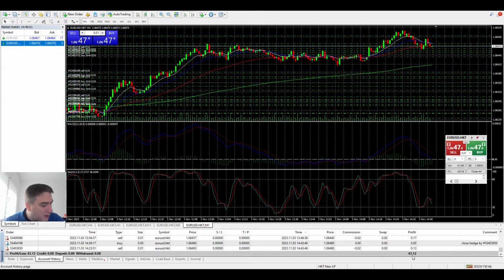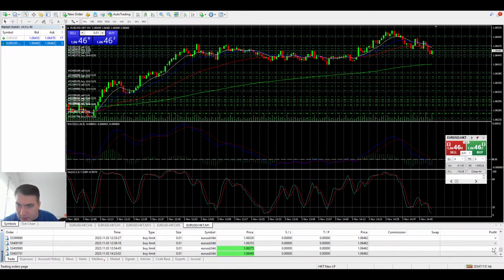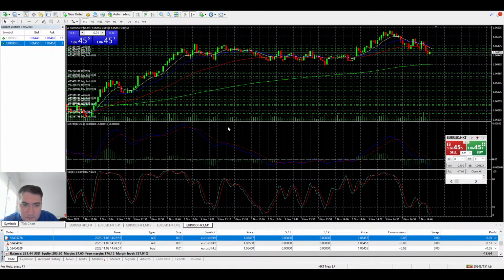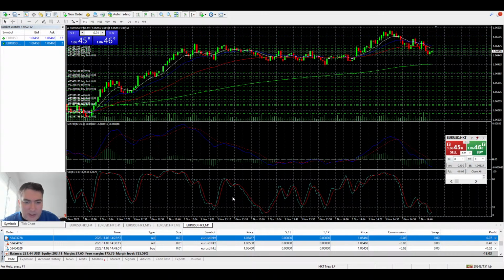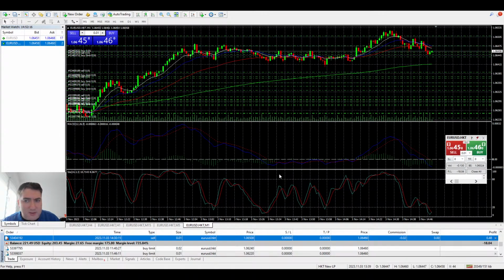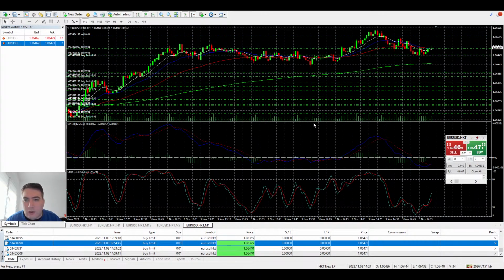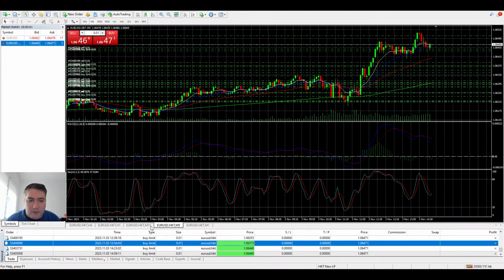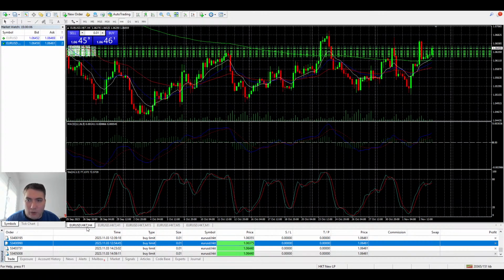Live Trading Part 1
day trading
day trading live
forex
forex trading
live daytrading
live trade
live trading
trade ideas
trade ideas live
tradertvlive
trading techstreet